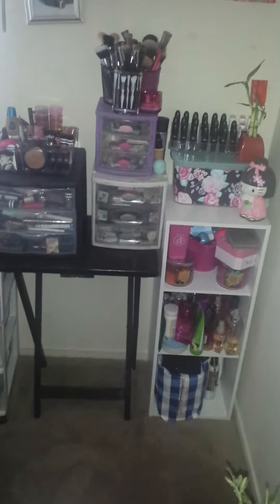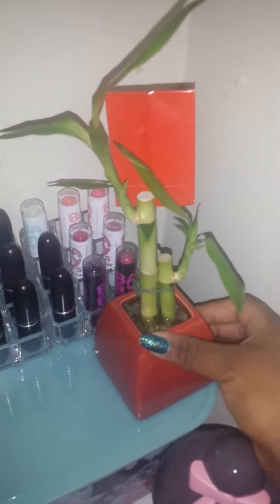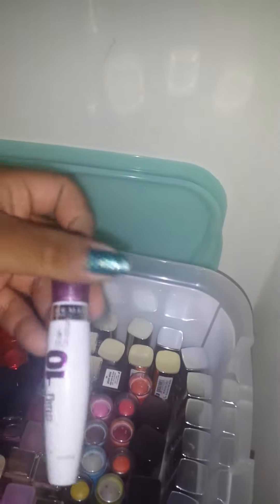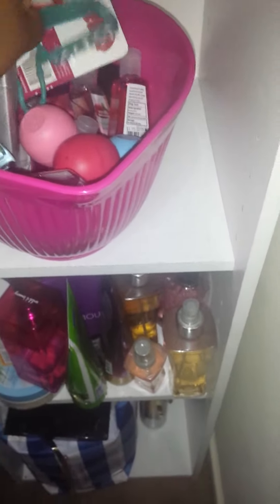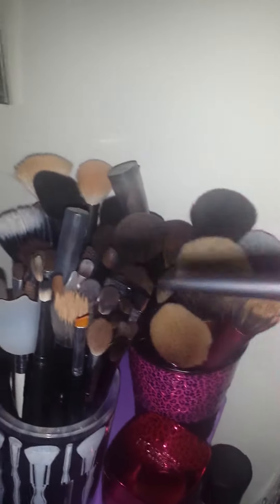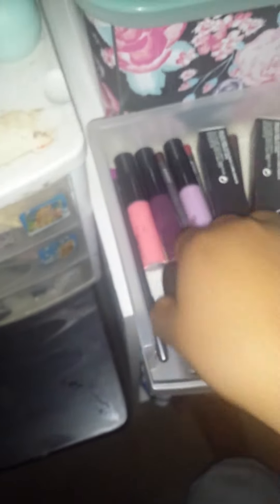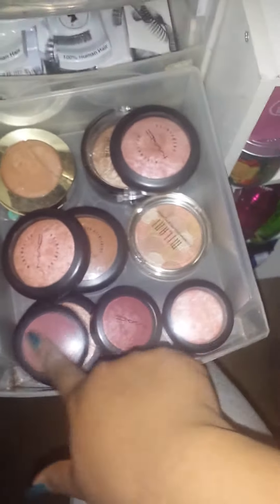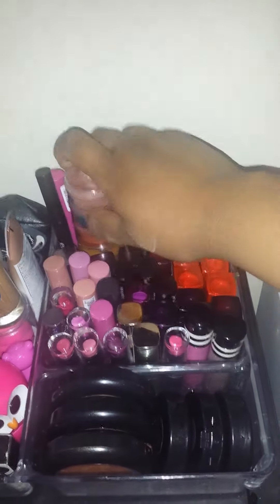My Makeup Collection (REQUESTED)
Sorry for the unorganized video.
I just really wanted to get this video up.
Hope you enjoyed
XOXOXOXO